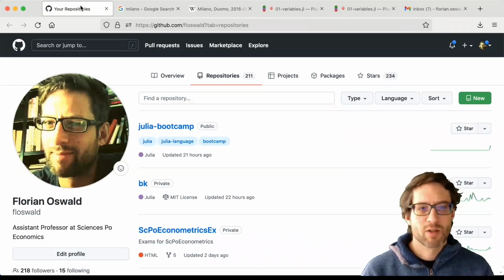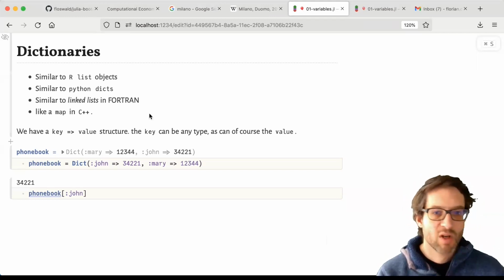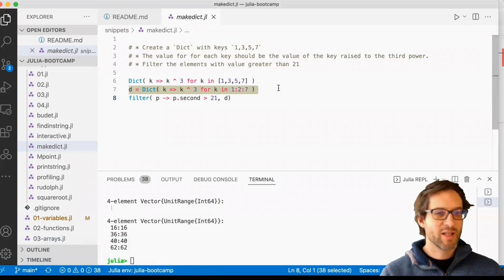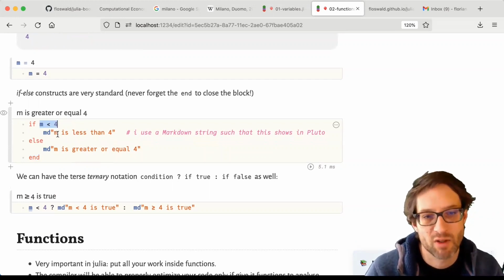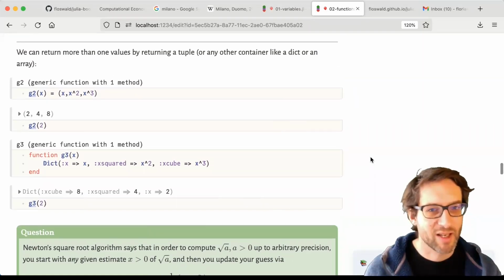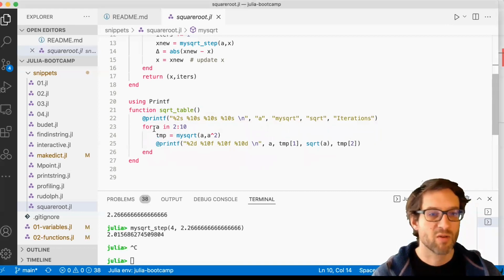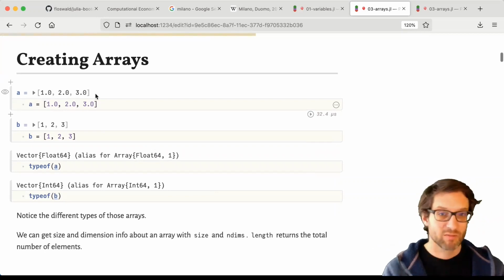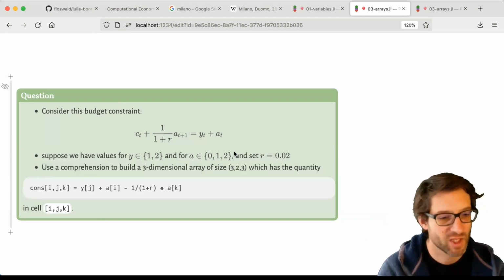julia bootcamp U Barcelona 2